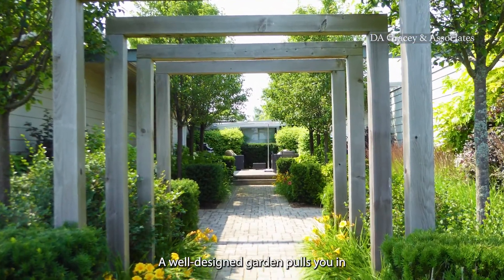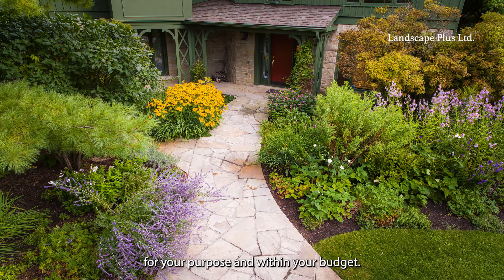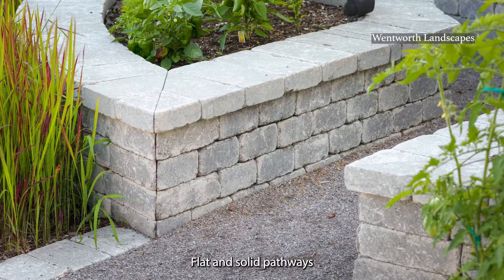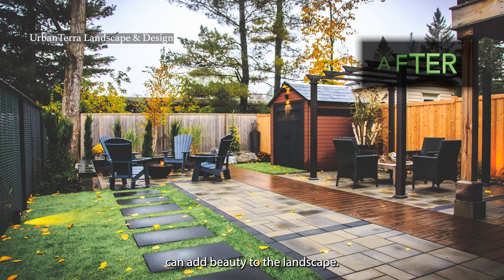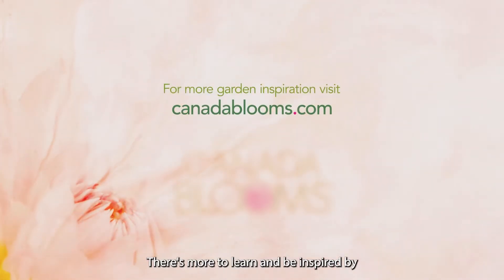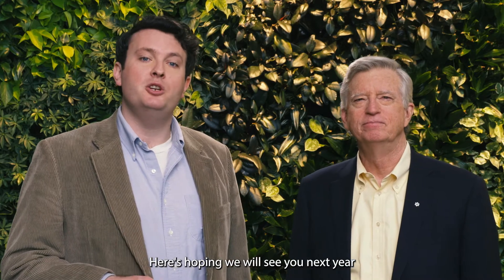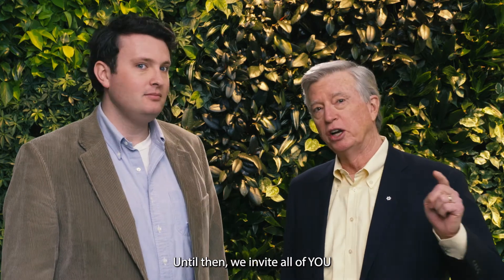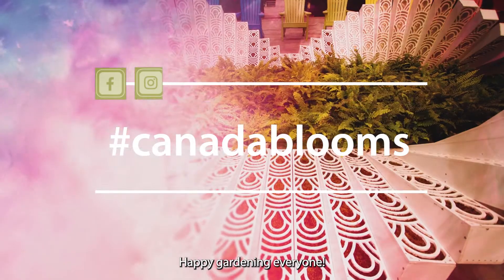Pathways & Pavers - Canada Blooms Inspiration Series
2021 marks the 25th Anniversary of Canada Blooms!

Introducing the sixth video of the Canada Blooms Inspiration Series: Pathways and Pavers.

A well-designed garden pulls you in and shows you where to travel for the full experience of the space along its paths.

Hosted by Mark Cullen and Ben Cullen, watch the new Canada Blooms videos for inspiration on how to incorporate varieties of patio stones from rockery to wood to create not only a beautiful landscape, but also a functional and accessible one.

Thank you to Cullen's Foods and Unilock for supporting the Canada Blooms Inspiration Video Series.

Featured in the video:

•DA Gracey & Associates
•Landscape Plus Ltd.
•Bos Landscaping
•Algonquin Property Services
•Wentworth Landscapes
•Flattery Design
•UrbanTerra Landscape & Design